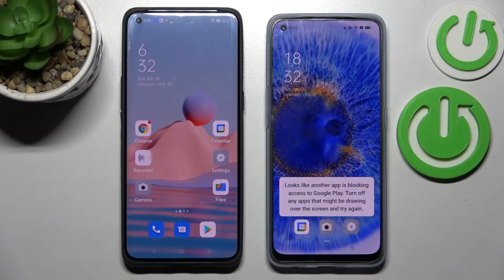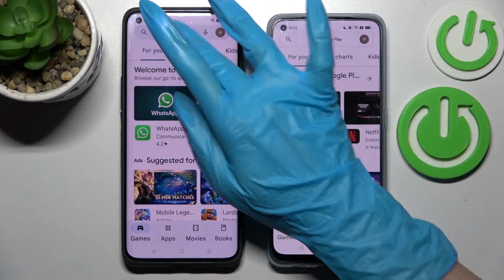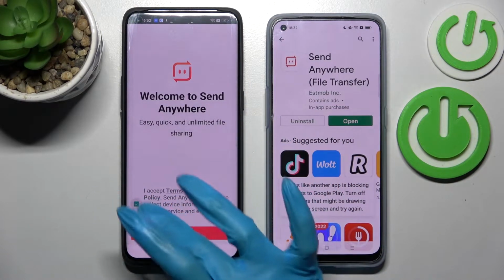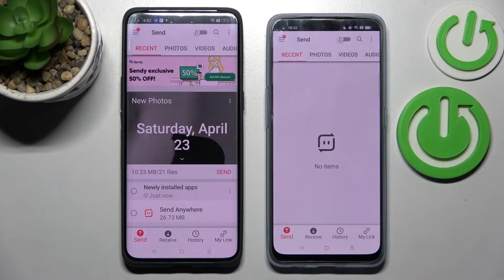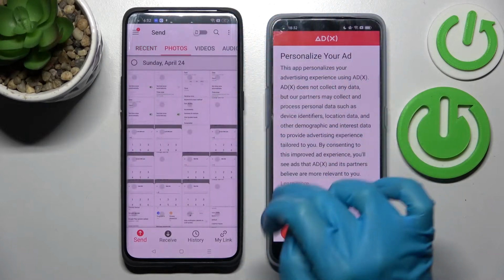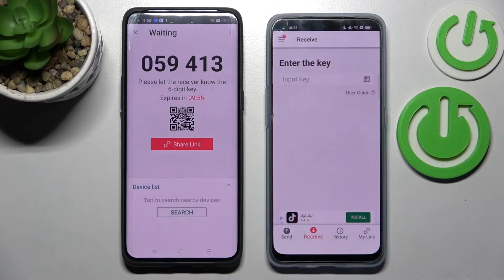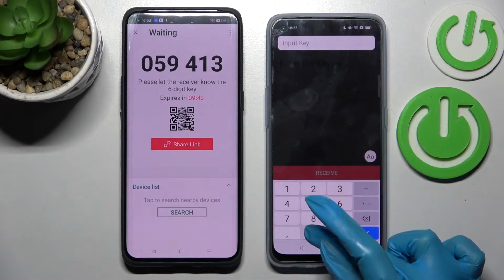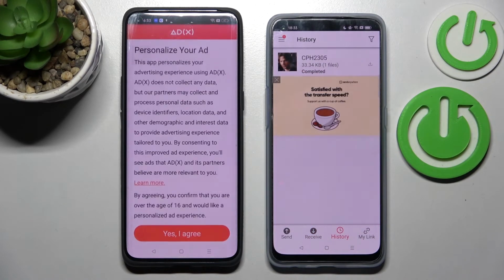How to Transfer files from an Android to Oppo Reno 7 – Send anywhere App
Hi there! Have you ever been wondering how you can transfer files from some Android smartphone to your Oppo Reno 7? In today's video we're going to show you how you can transfer files from some Android device to your Oppo Reno 7 just in a couple of simple steps. You can easily send different kinds of files, media or data from your Oppo Reno 7 to some other Android device just by installing one certain app. So in a case like that, all you need to do is just watch this short video to the end, follow the instructions described by our specialist and try to perform this operation yourself on your Oppo Reno 7.

How to transfer files using Send Anywhere app in Oppo Reno 7? How to share data between Oppo Reno 7 and Android device using Send Anywhere App? How to send data from Oppo Reno 7 to Android device? How to transfer files from Oppo Reno 7 to device with Android operating system?